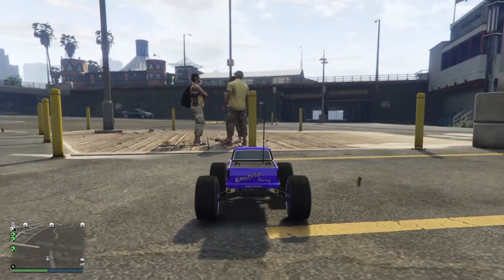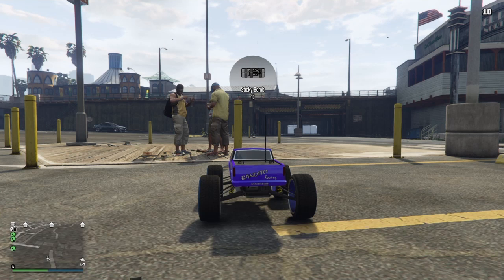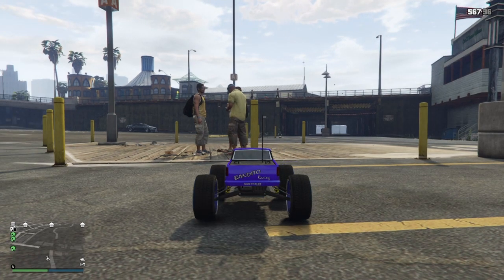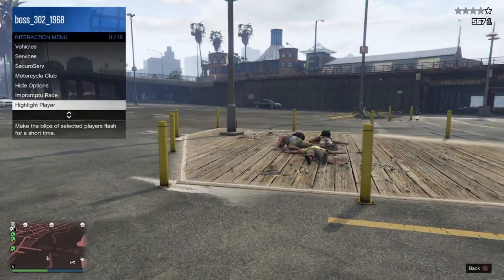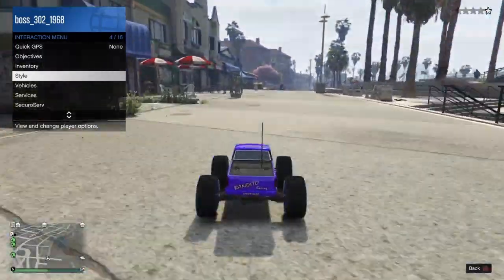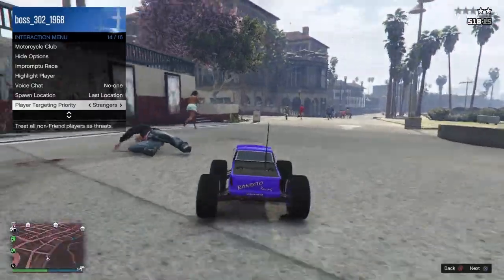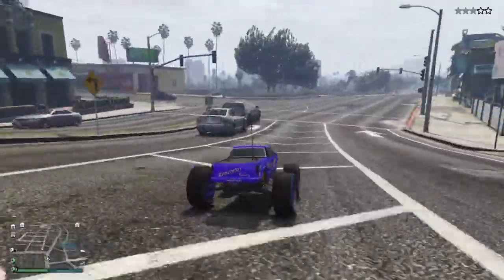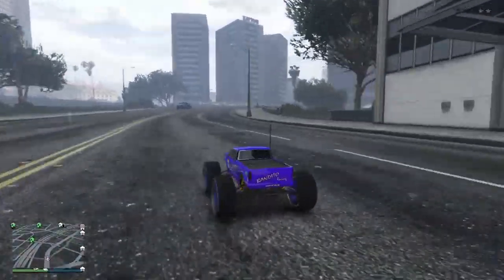*BRAND NEW* SOLO HOW TO USE GUNS IN RC BANDITO GLITCH ON GTA 5 ONLINE AFTER PATCH 1.53 (Playstation)